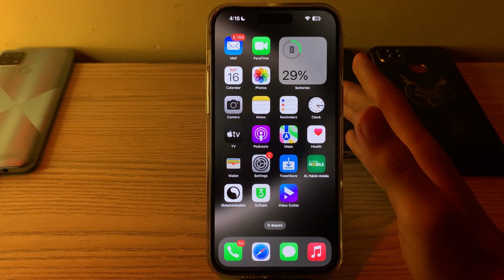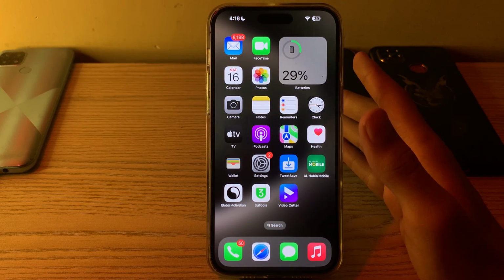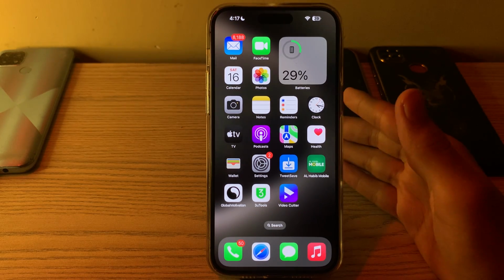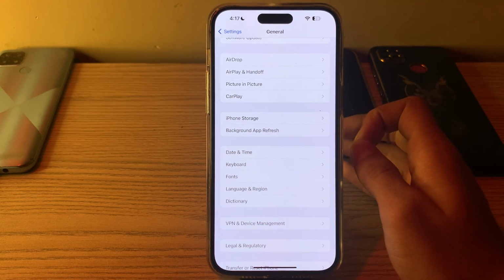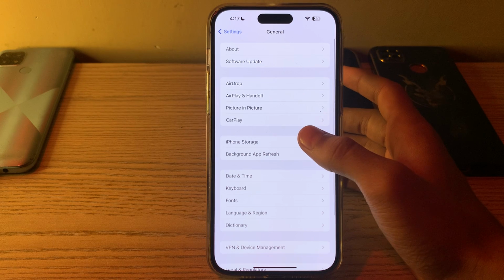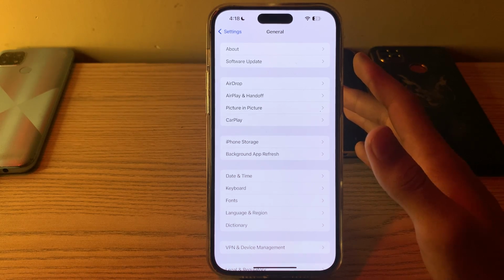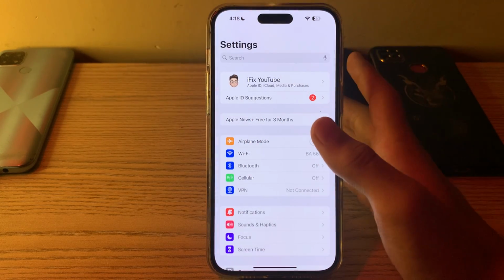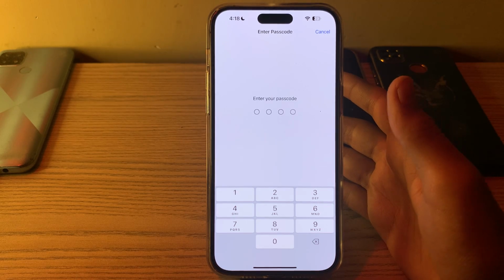How To Fix Apps Not Downloading on iPhone 15, 15 Plus, 15 Pro, 15 Pro Max